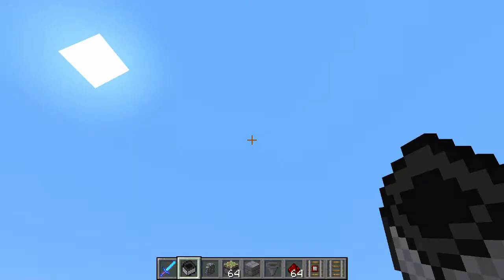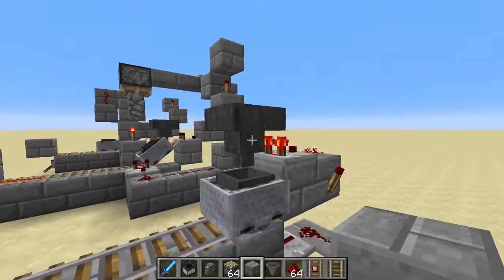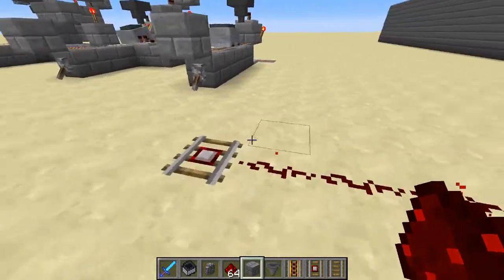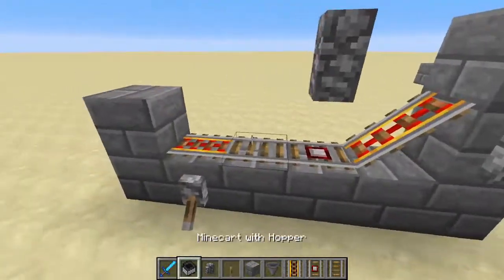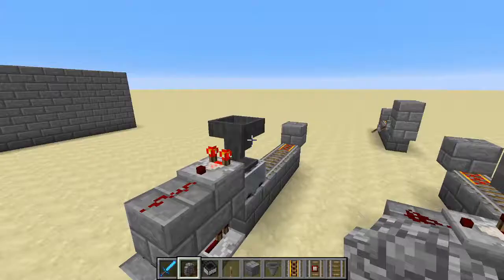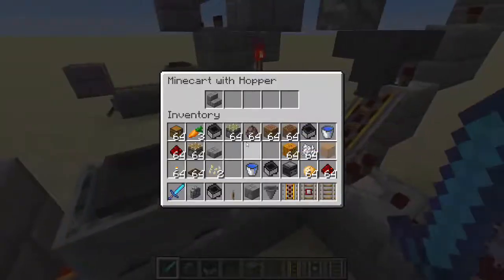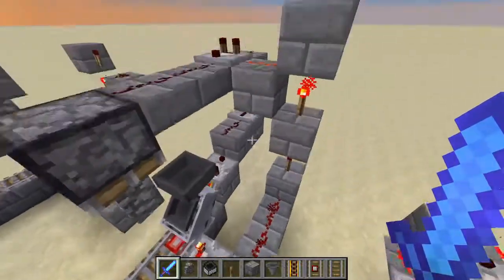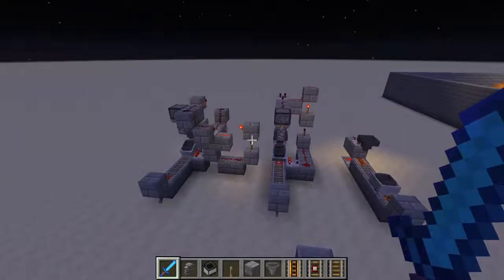Minecraft 1.13 Overflow-proof Minecart Loader!!! - Pischroedervich Automation Lab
Hi everyone!  In this video we build a couple minecart loaders in Minecraft 1.13.  The design is both very fast and is overflow and jam proof.  It functions no matter how many items are put into the system.